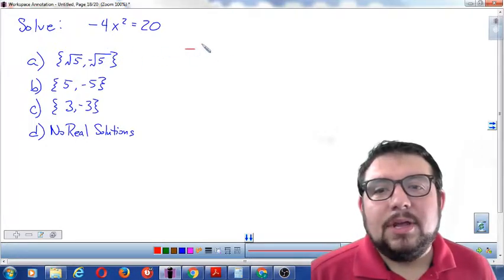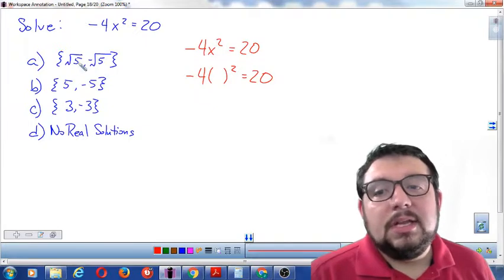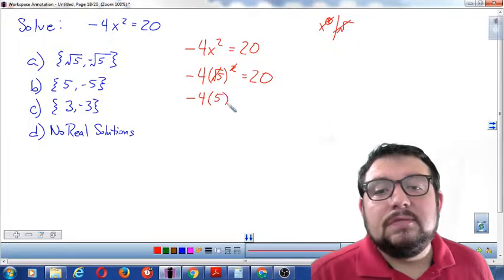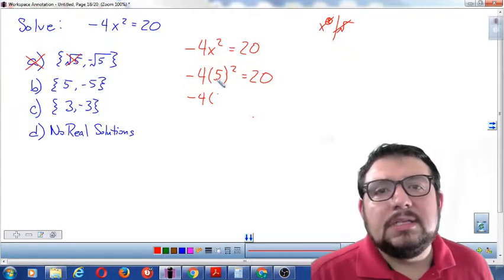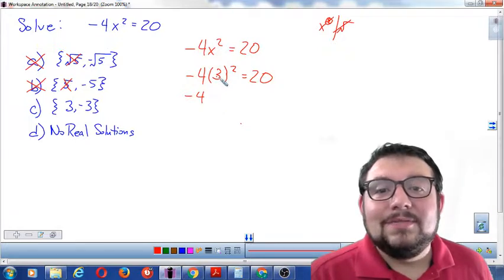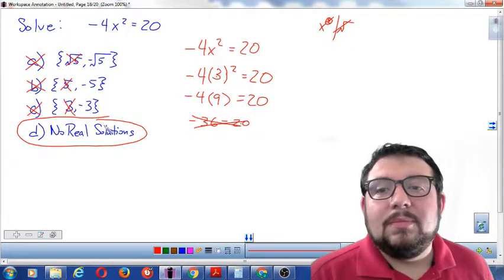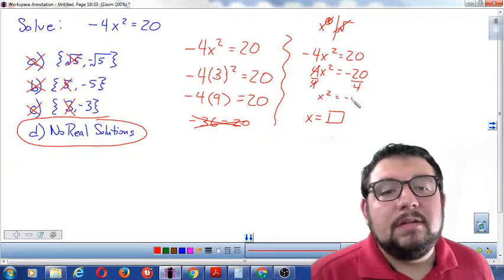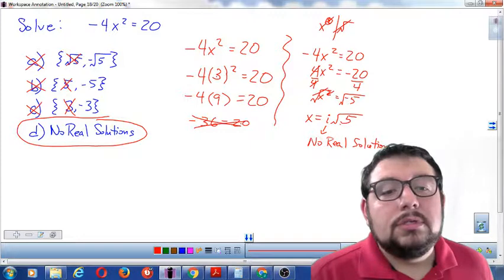TSI - Grossi Solves an Equation with Exponents Using Substitution and the Properties of Equality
Grossi Solves an Algebraic Equation with Exponents Using Substitution and the Properties of Equality